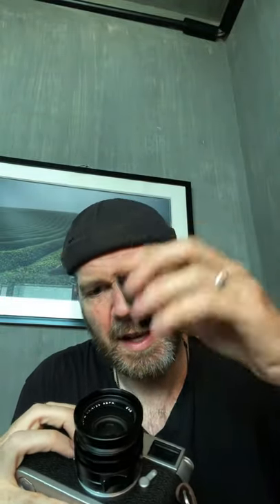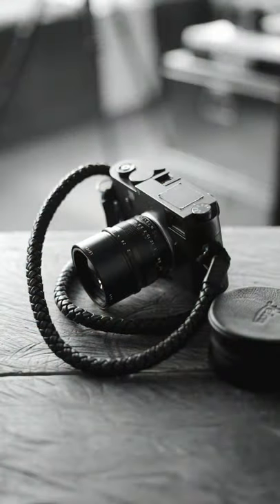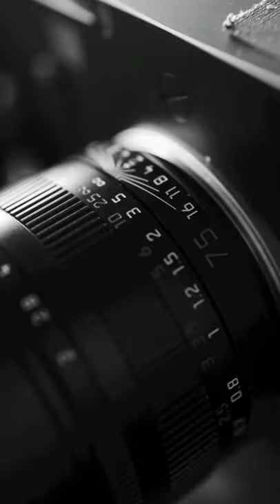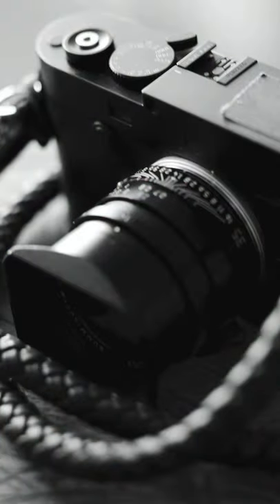Leica Macro Adapter | Elpro 52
A quick introduction to the Leica Elpro 52 close-up lens. Essential it turns your existing M and TL lenses into a macro lens by screwing onto using the included step-up rings(46mm and 49mm).
It retails for $450 and while it’s compatible with numerous M and TL lenses it’s not compatible with everything, check Leica’s official website for compatibility.